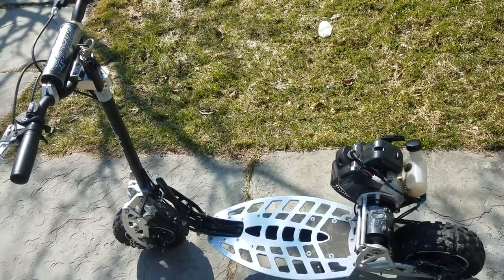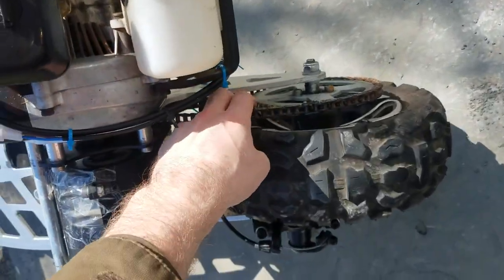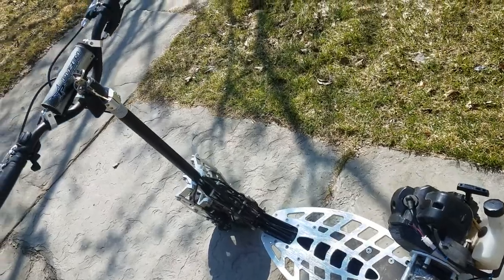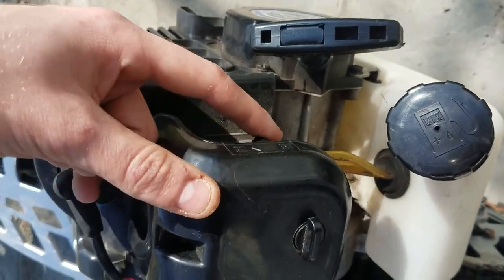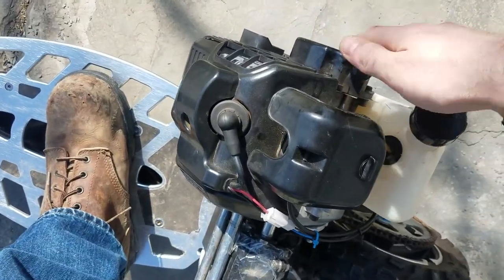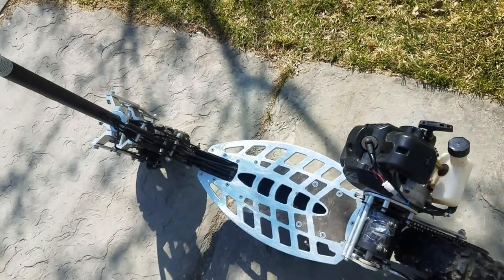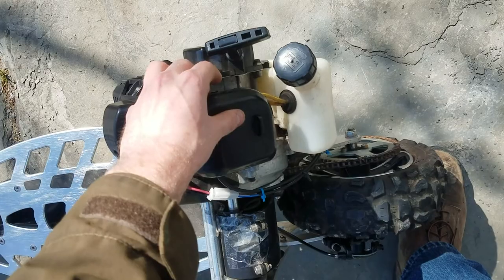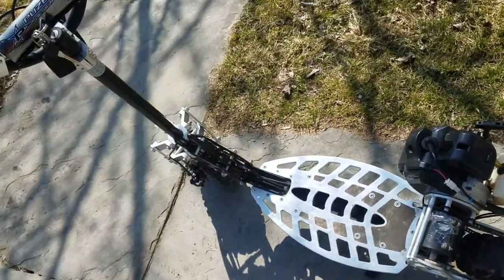How to Cold Start Uberscoot 50cc Motorized Scooter with Choke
Slap the choke on to make the scooter run rich and she will start right up no problem, make sure you turn choke off or you'll carbon foul your spark plug.